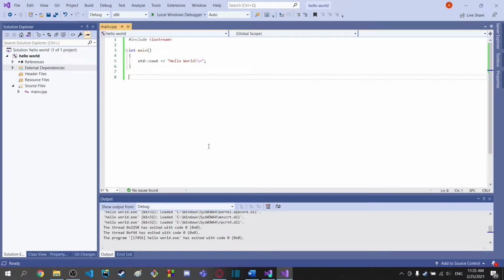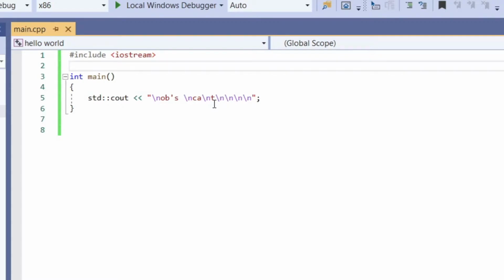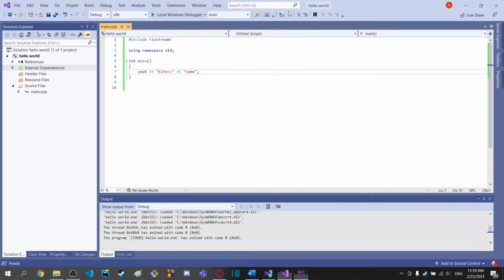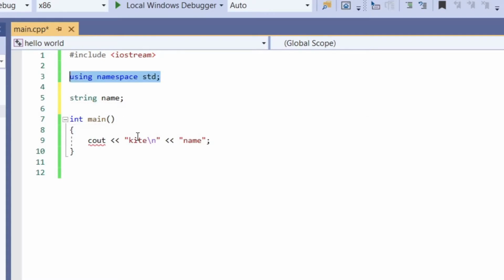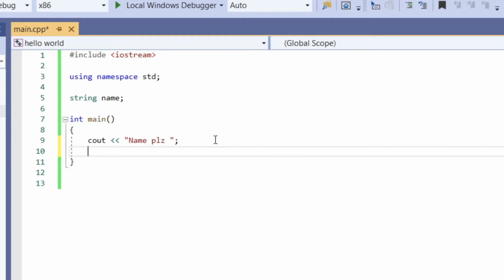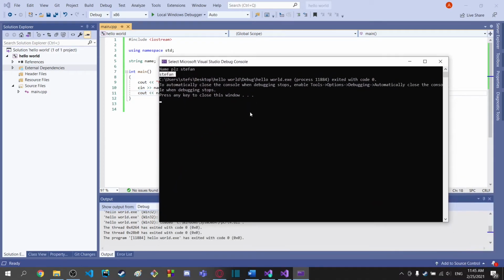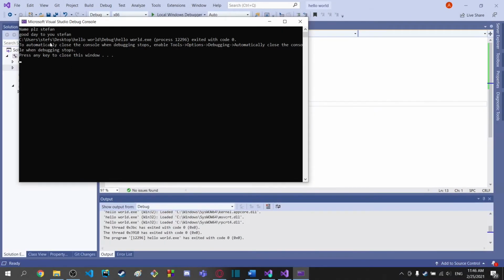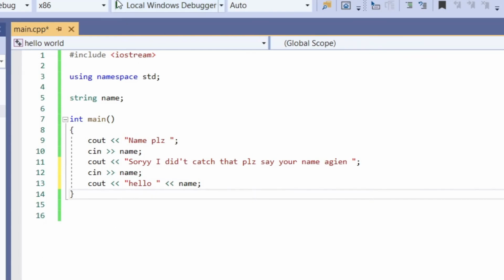C++ Tutorial Part 3: How Data Types Work in C++ Code (Learning C++)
In this video, I'll teach how Data types work in C++.

In this video, I'll teach you how data types in C++ store information and how to make a program take in information and use that towards the program.